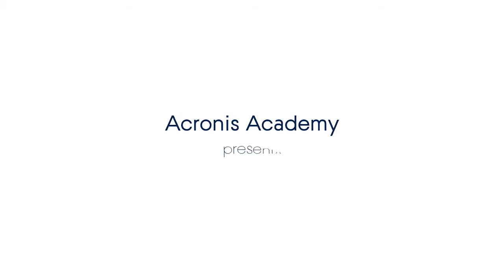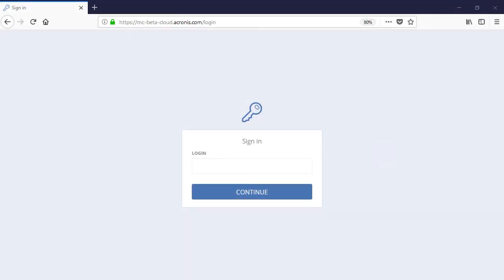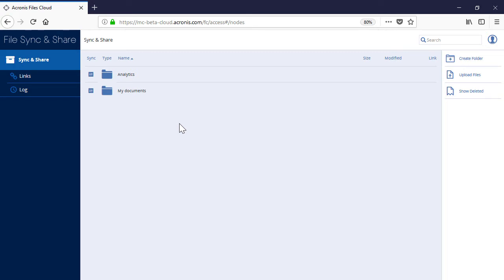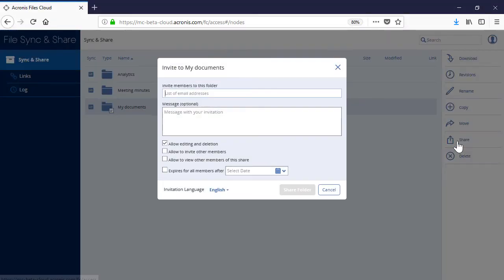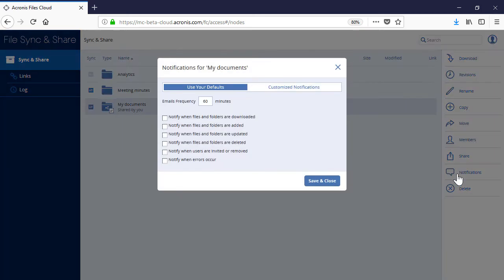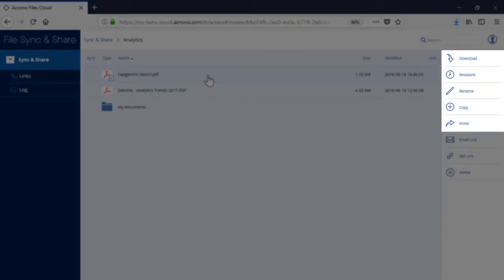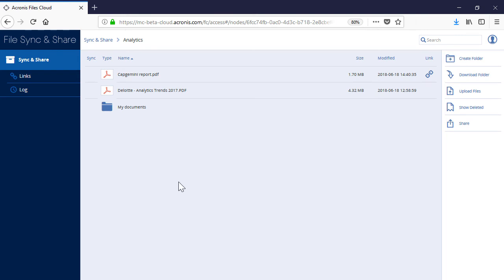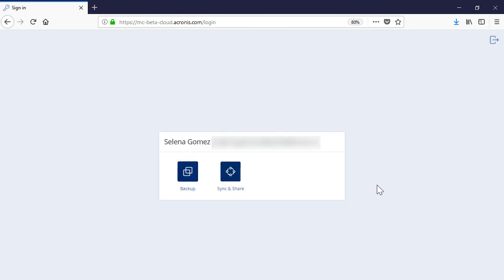Acronis Data Cloud Technical Training: 4.4.1.Acronis Files Cloud. Web-Based Version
After completing this module, you will be able:
- to navigate the web-based version of the Acronis Files Cloud.